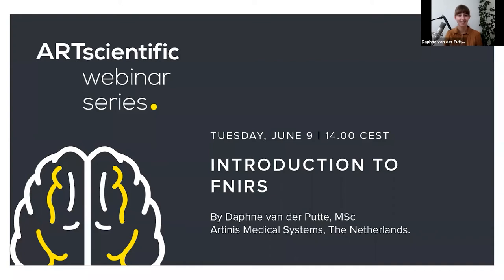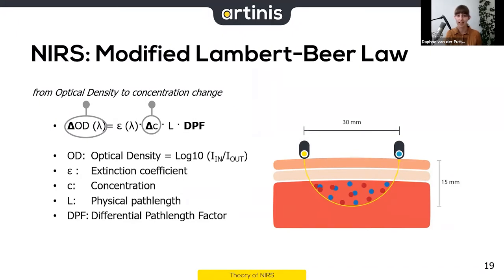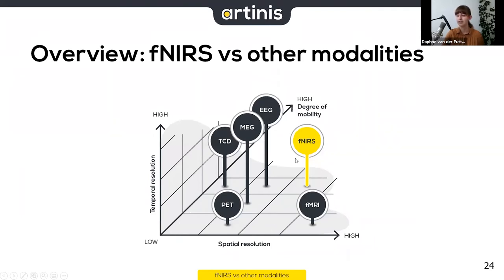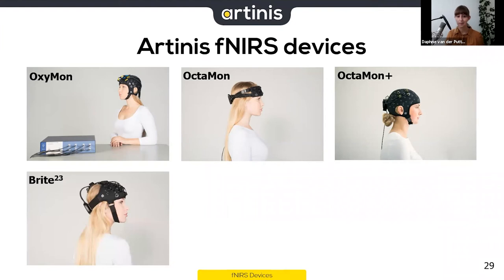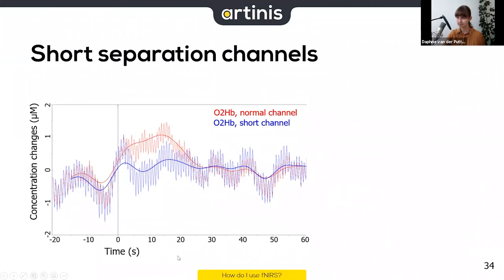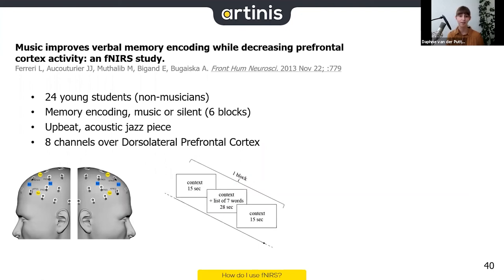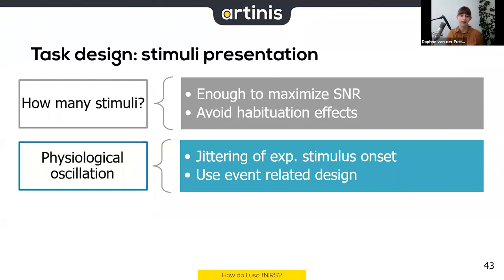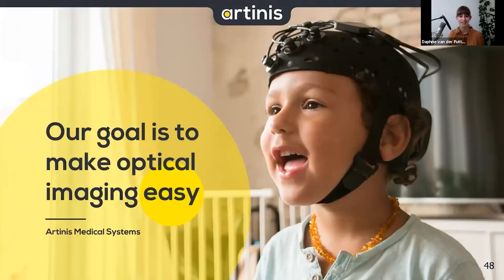Introduction to fNIRS – Measure brain activity using functional near-infrared spectroscopy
fNIRS (functional near-infrared spectroscopy) is a non-invasive imaging technology. It enables measurement of changes in oxyhemoglobin and deoxyhemoglobin, which reflect local brain activity. fNIRS provides a non-invasive manner to achieve an excellent resolution brain signal in real-time.

Watch our webinar “Introduction to fNIRS” to learn more about the theory of fNIRS, features of fNIRS compared to other modalities, how to use fNIRS and analyse fNIRS data.

Follow Artinis on Twitter Follow Artinis on LinkedIn Follow Artinis on Facebook

0:00 Introduction
1:31 Infrared Light
1:47 NIRS: Absorbers
3:10 NIRS: Scattering & Attenuation
4:37 NIRS: Inputs and outputs
5:09 NIRS: Modified Lambert-Beer Law
8:32 fNIRS: The hemodynamic response
12:20 Overview:fNIRS vs other modalities
15:17 Considerations
16:19 Multi-modal measurements
17:18 Artinis fNIRS devices
20:53 Your Optode Template
23:39 Digitization
24:32 Short separation channels
27:24 Study design: The most used paradigms
29:49 Block design: time course
30:46 Block design: average
33:53 Event-related design
37:55 Task design: stimuli presentation
40:07 A good signal
41:17 Signal components (fNIRS)
43:08 Artifacts
44:03 Analysis